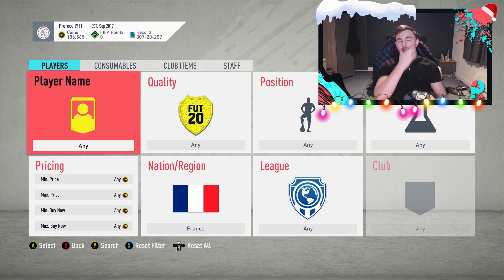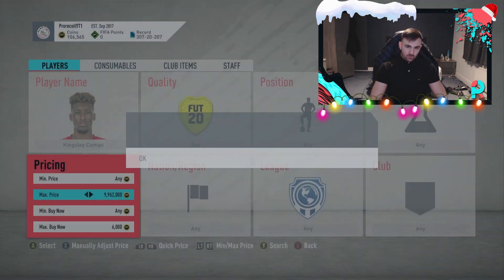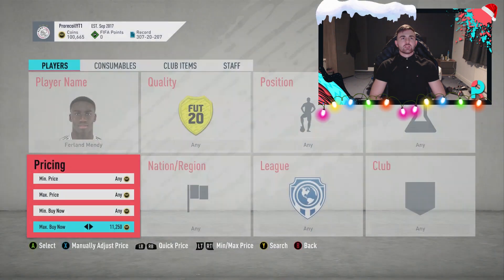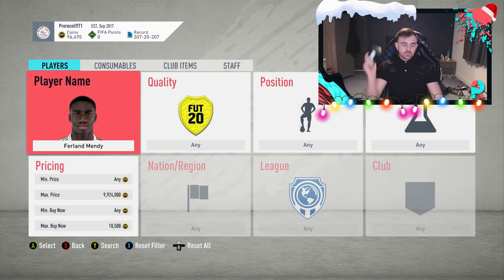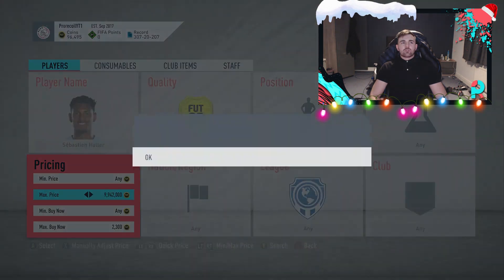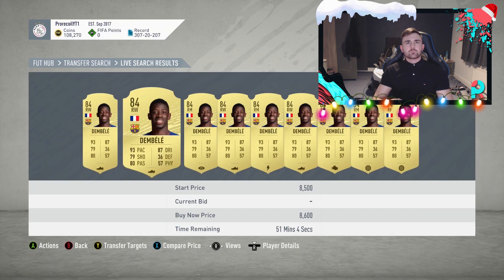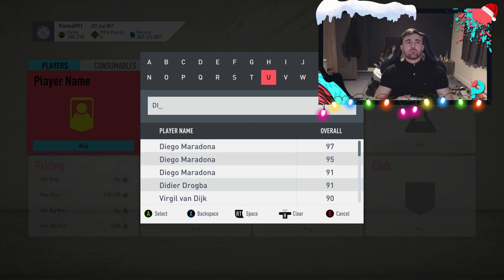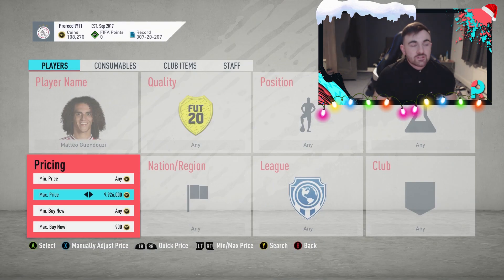FIFA 20 | 100K AN HOUR TRADING METHODS *INSANE* | THE BEST NEW LOW BUDGET TRADING METHODS 😱🤑😱